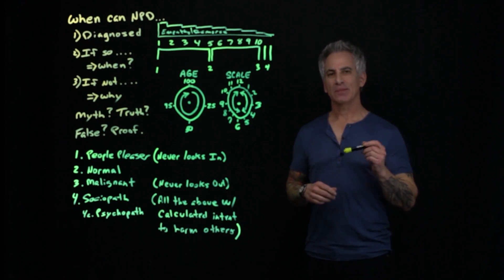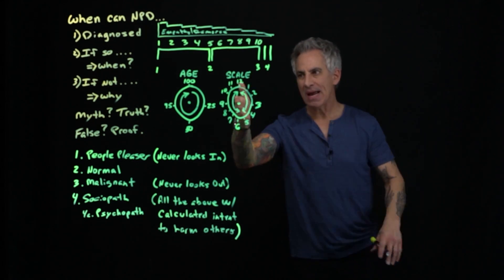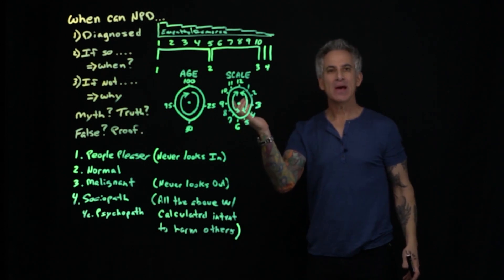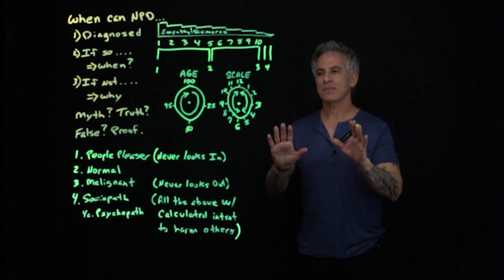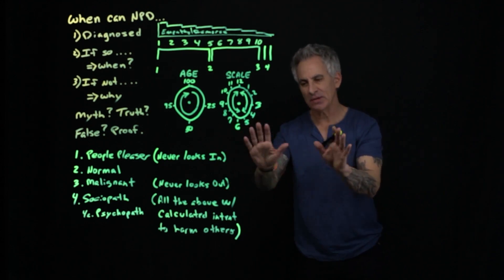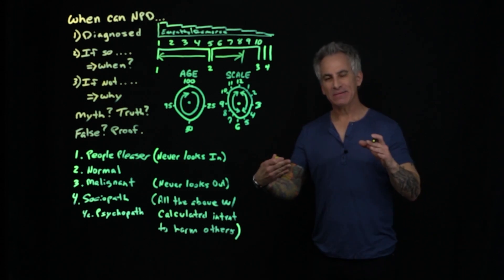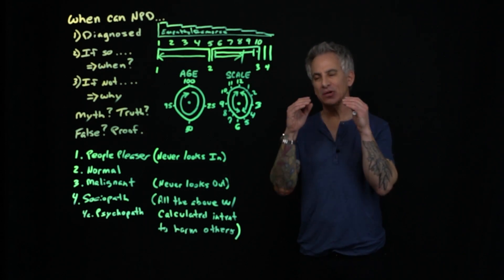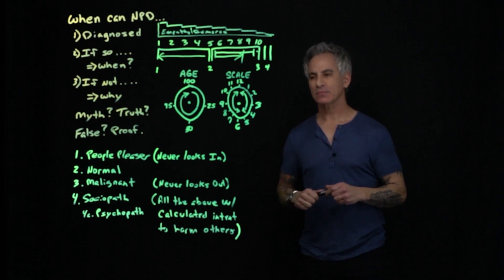NPD | What age can Narcissistic Personality Disorder be diagnosed? Part 2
Part 2. Continues with my experience and theory for the debate on what age narcissism can be diagnosed and to what extent. I point out and call into question completely different ideas then main stream and especially what academics are saying both on YouTube and internet blogs. I am not trying to change the world or create a new wheel, but I really do think if you are looking for help and insight, please consider my theory.